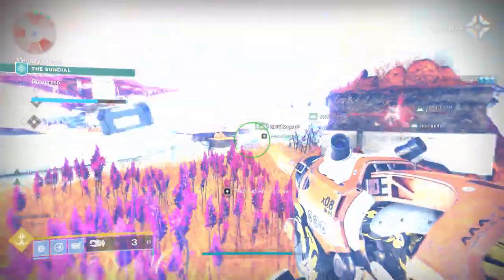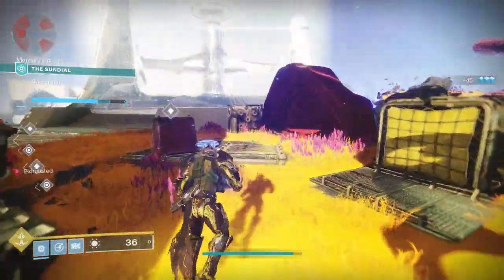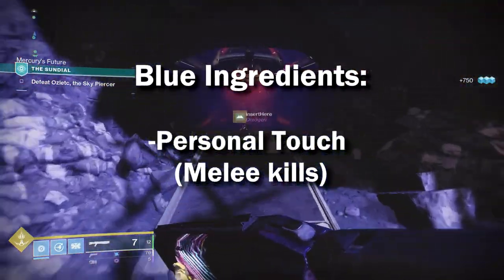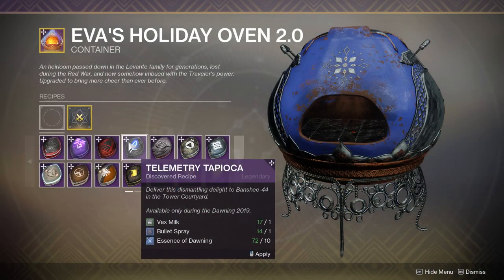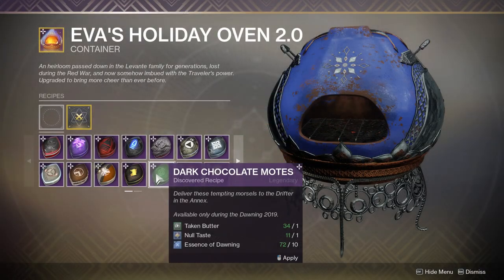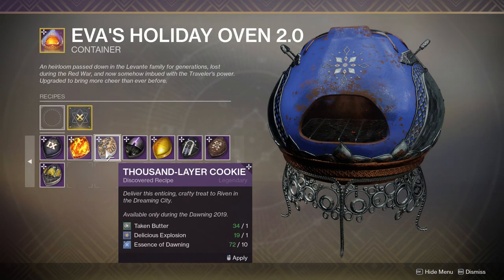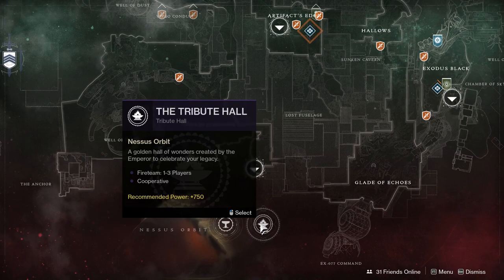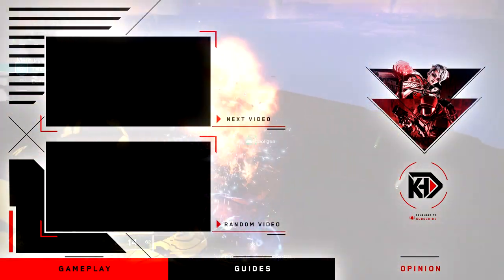Destiny 2: ALL RECIPES & INGREDIENTS! | The Dawning 2019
Guide for ALL of the Ingredients and Recipes in the Dawning 2019 Event for Destiny 2! This will let you Masterwork your Oven and farm the Cold Front SMG!

New Destiny2 video, showcasing how to get all Dawning ingredients and all recipes for The Dawning Event in the new Season, Season of the Dawn (New Season 9)!
Learning all of the dawning cookie Recipes will let you masterwork Eva's Holiday Oven 2.0, which makes the Essence of Dawning requirements less, so you can farm the Cold Front SMG easy!